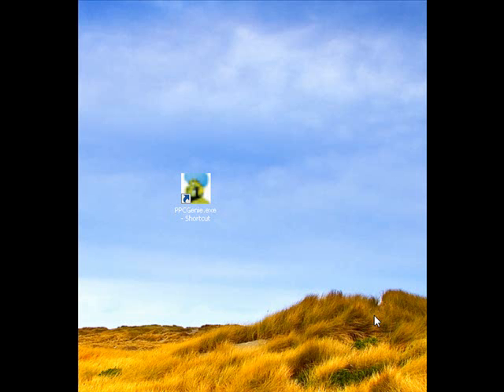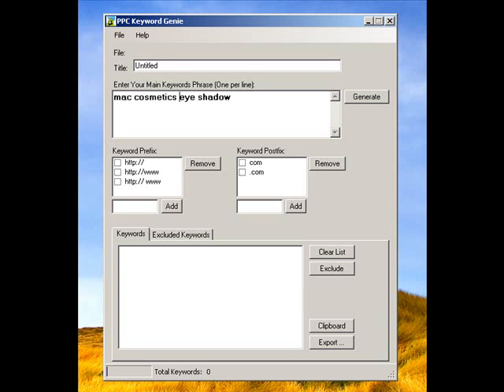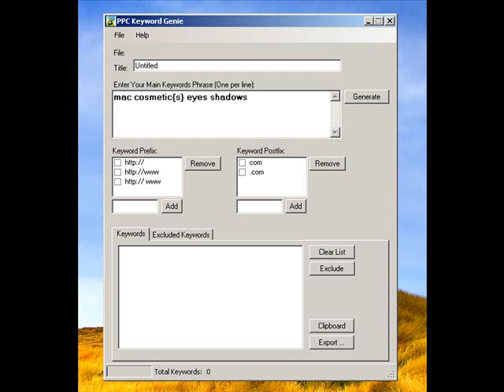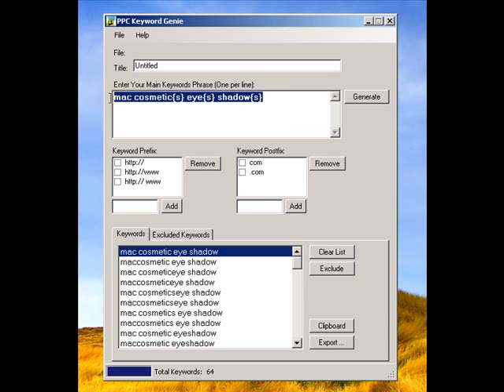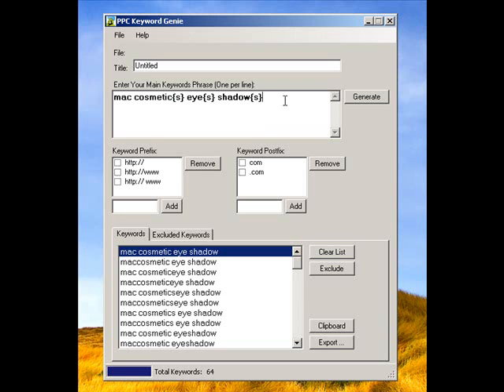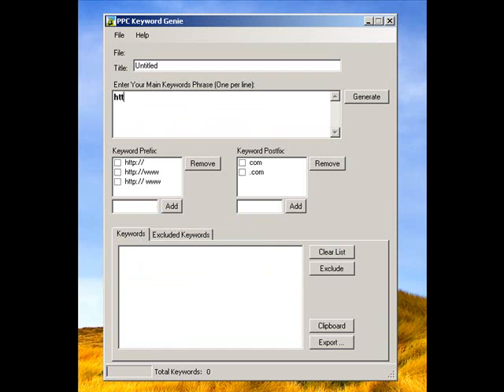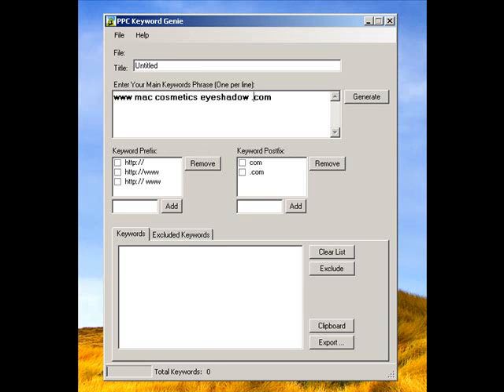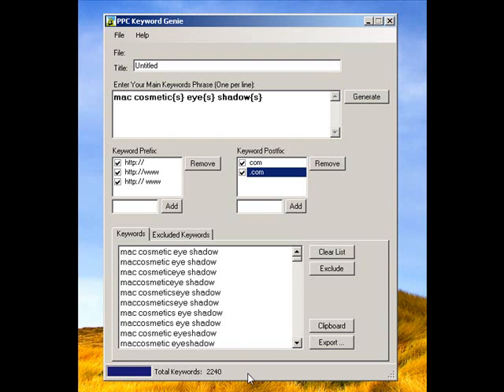PPC Affiliate Tool - PPC Keyword Genie Part 1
Generate 1000s of keyword combinations for low cpc.